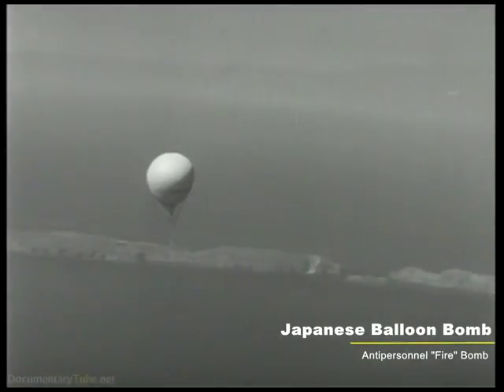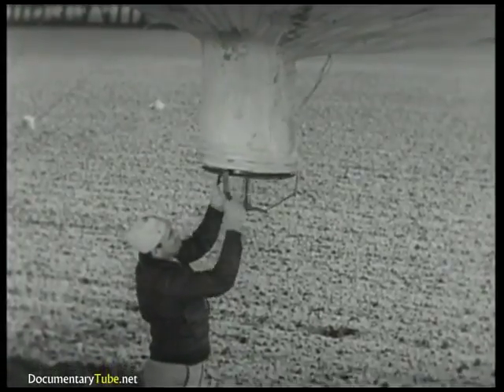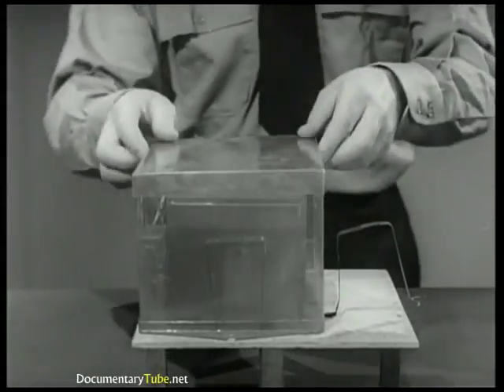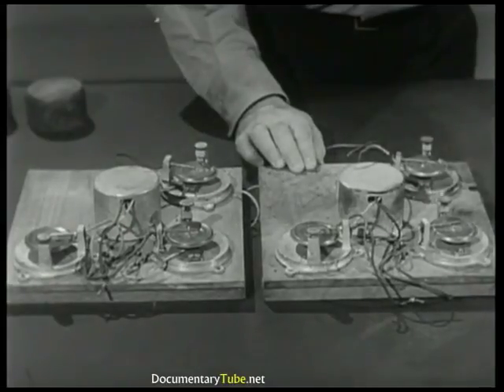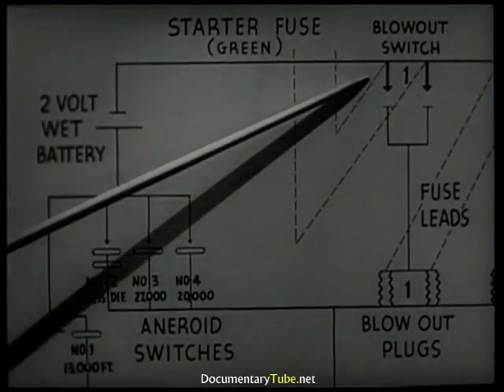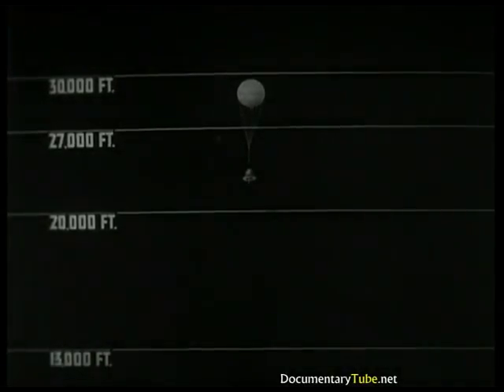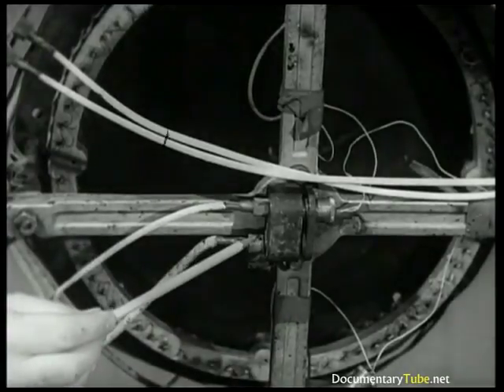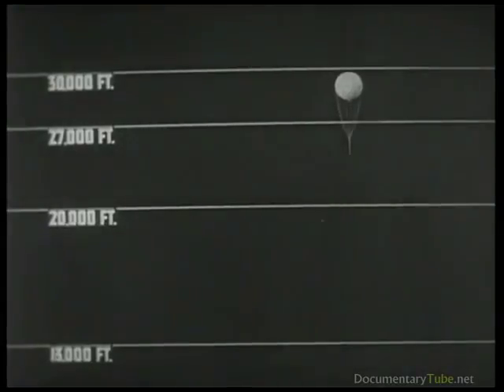❤HOW IT WORKS Japanese Fire Balloons Full Documentary 720p HD